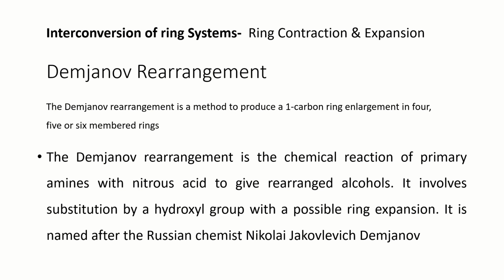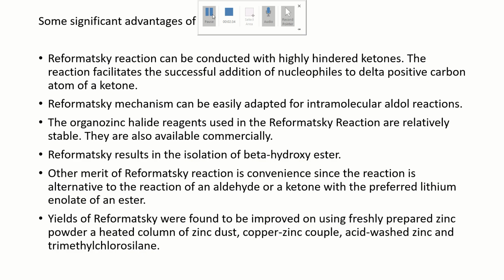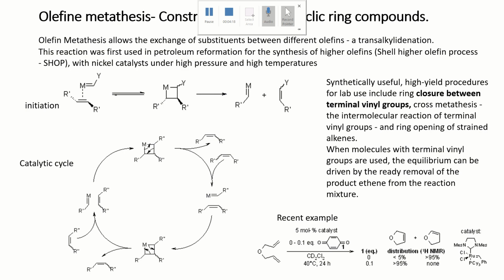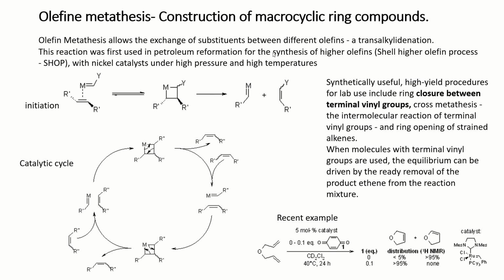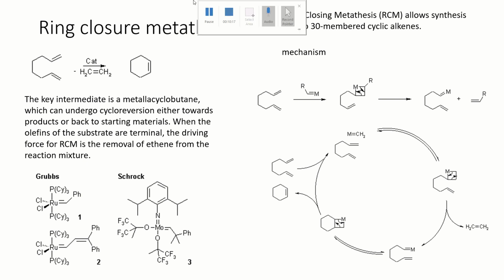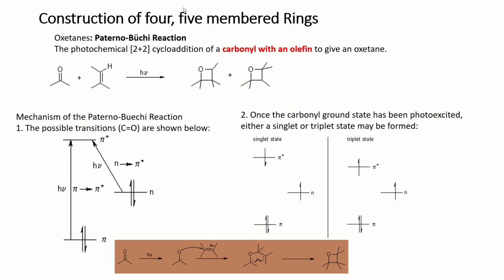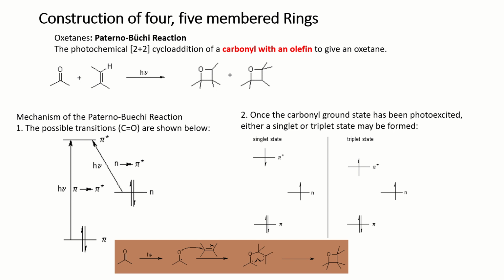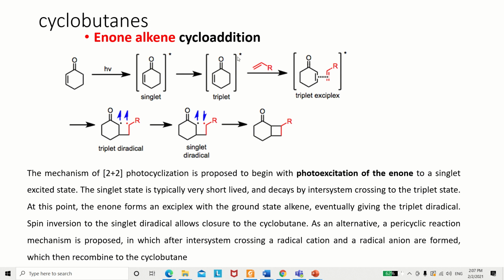Construction of Carboxylic Compounds - Part I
Document from Raison Sam Raju